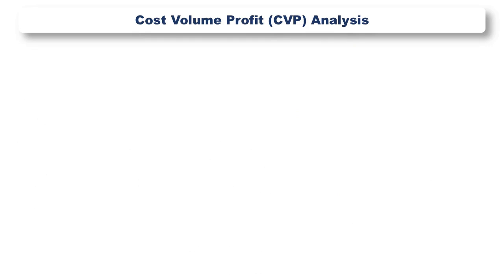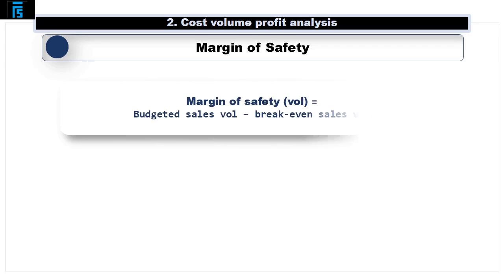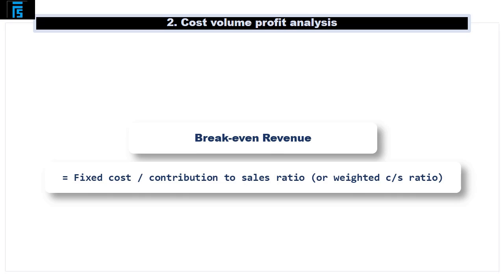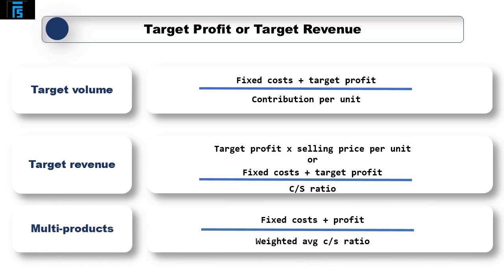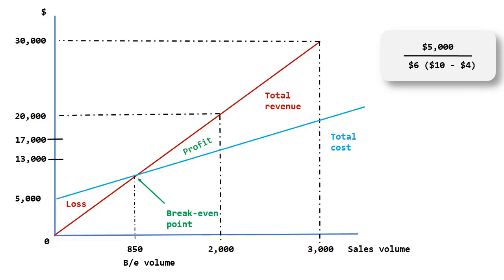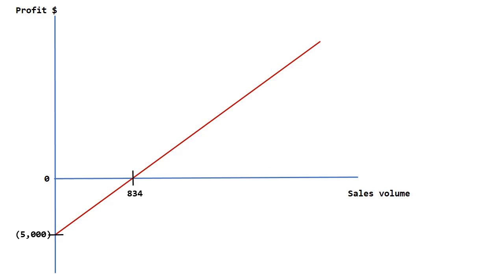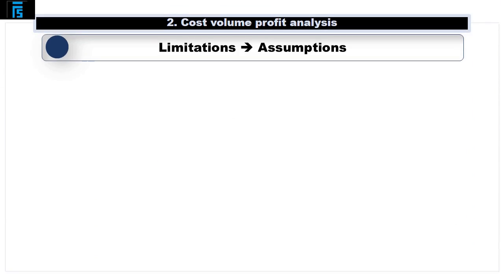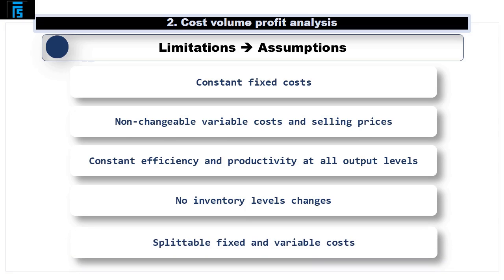ACCA F5 C2 Cost Volume Profit Analysis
This is the 2nd video in the series of 11 covering section C - Decision-making techniques of ACCA’s F5 – Performance Management including:
1. Relevant cost analysis
2. Cost volume profit analysis
3. Limiting factors
4. Pricing decisions
5. Make-or-buy and other short-term decisions
6. Dealing with risk and uncertainty in decision-making

On successful completion of this video, you will be able to:
1. Relevant cost analysis - Covered in Video 1
a) Explain the concept of relevant costing.
b) Identify and calculate relevant costs for a specific decision situations from given data.
c) Explain and apply the concept of opportunity costs.

2. Cost volume profit analysis - Covered in Video 2
a) Explain the nature of CVP analysis.
b) Calculate and interpret the break-even point and margin of safety
c) Calculate the contribution to sales ratio, in single and multi-product situations, and demonstrate an understanding of its use.
d) Calculate target profit or revenue in single and multi-product situations, and demonstrate an understanding of its use.
e) Interpret break-even charts and profit volume charts and interpret the information contained within each, including multi-product situations.
f) Discuss the limitations of CVP analysis for planning and decision making.

3. Limiting factors - Covered in Video 3, 4, & 5
a) Identify limiting factors in a scarce resource situation and select an appropriate technique.
b) Determine the optimal production plan where an organization is restricted by a single limiting factor, including within the context of make-or-buy decisions.
c) Formulate and solve multiple scarce resource problems using both linear programming graphs and using simultaneous equations as appropriate.
d) Explain and calculate shadow prices (dual prices) and discuss their implications on decision-making and performance management.
e) Calculate slack and explain the implications of the existence of slack for decision-making and performance management.

4. Pricing decisions - Covered in Video 6
a) Explain the factors that influence the pricing of a product or service.
b) Calculate and explain the price elasticity of demand.
c) Derive and manipulate a straight line demand equation. Derive an equation for the total cost function (including volume based discounts).
d) Calculate the optimum selling price and quantity for an organization, equating marginal cost and marginal revenue.
e) Evaluate a decision to increase production and sales levels, considering incremental costs, incremental revenues and other factors.
f) Determine prices and output levels for profit maximisation using the demand based approach to pricing (both tabular and algebraic methods).
g) Explain different price strategies.
h) Calculate a price from a given strategy using cost-plus and relevant cost.

5. Make-or-buy and other short-term decisions - Covered in Video 7
a) Explain the issues surrounding make vs. buy and outsourcing decisions.
b) Calculate and compare “make” costs with “buy-in” costs.
c) Compare in-house costs and outsource costs of completing tasks and consider other issues surrounding this decision.
d) Apply relevant costing principles in situations involving shut down, one-off contracts and the further processing of joint products.

6. Make-or-buy and other short-term decisions - Covered in Video 8, 9, 10, & 11
a) Suggest research techniques to reduce uncertainty e.g. focus groups, market research.
b) Explain the use of simulation, expected values and sensitivity.
c) Apply expected values and sensitivity to decision-making problems.
d) Apply the techniques of maximax, maximin, and minimax regret to decision-making problems including the production of profit tables.
e) Interpret a decision tree and use it to solve a multi-stage decision problem.
f) Calculate the value of perfect and imperfect information.

Video chapters
00:00 - intro
00:31 – Cost Volume Profit Analysis
01:25 – Break even Formula
02:09 – Margin or safety
02:59 – Contribution to Sales Ratio
04:17 – Break even Revenue
04:40 – Target Profit or Target Revenue
13:35 – Limitations of these techniques
14:27 – End

acca course
acca f5
acca f6
acca f7
acca f8
acca f9
acca SBL
acca SBR
acca APM
acca AFM
acca ATX
acca AAA
cima course
cma exam
cpa exam